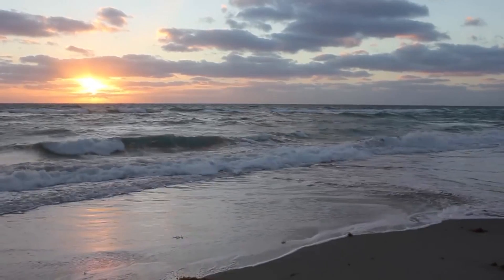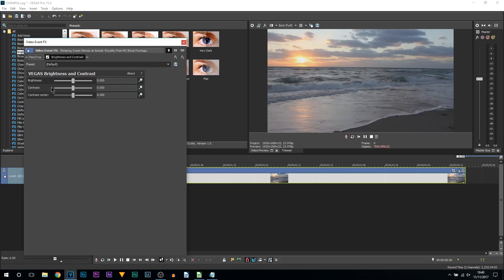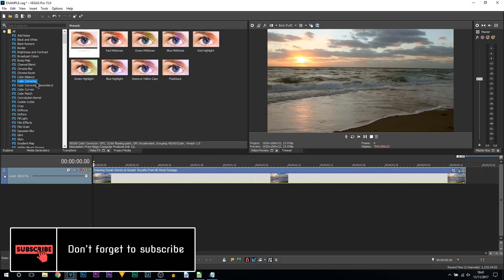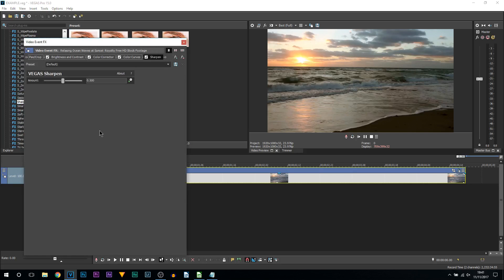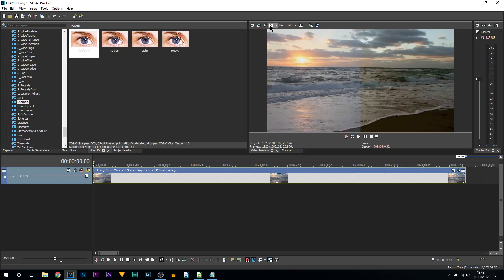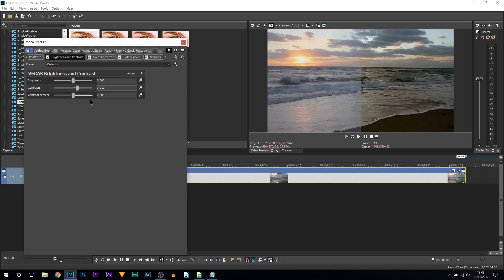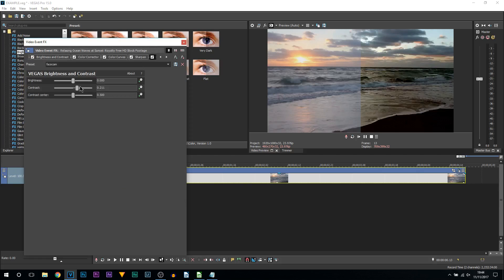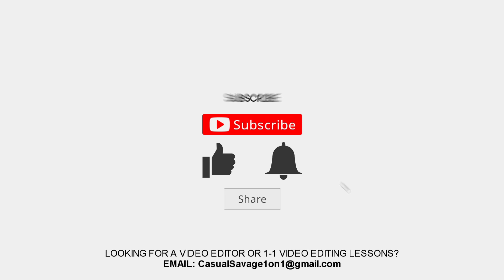DRAMATICALLY Improve Video Quality in Vegas Pro 15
In this video, I will show you 4 simple steps to DRAMATICALLY Improve Video Quality in Vegas Pro 15! The effects I show you in this video will work for any type of video; gaming, vlogs, facecam etc.